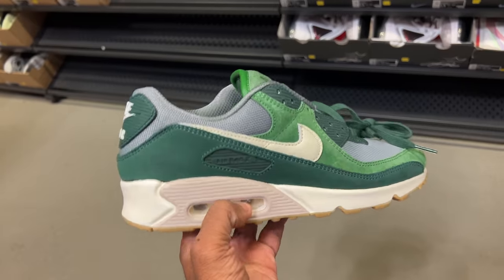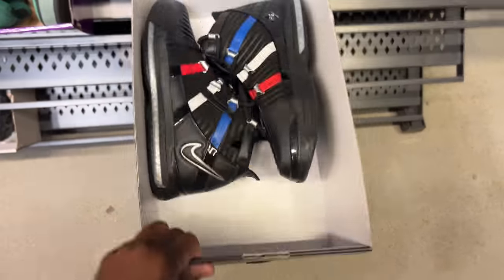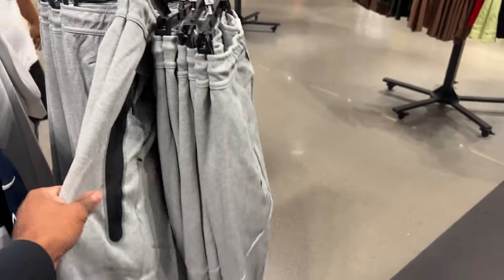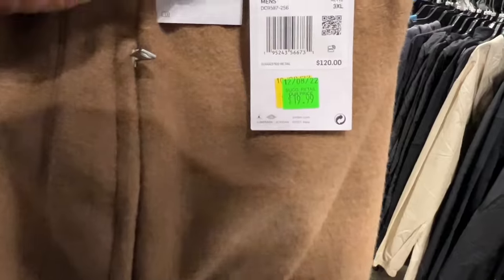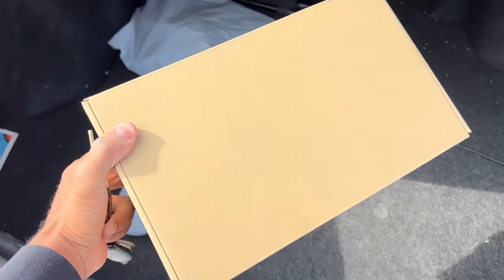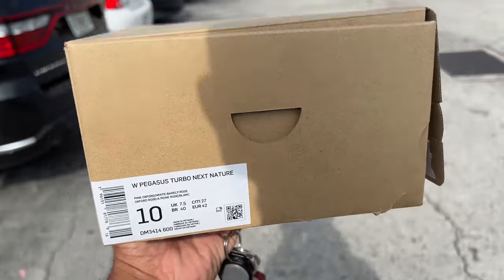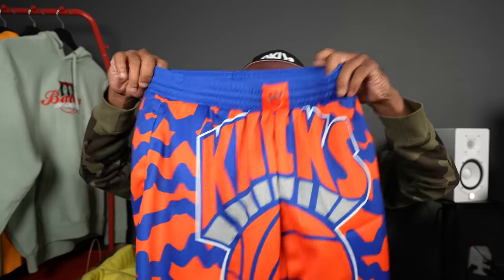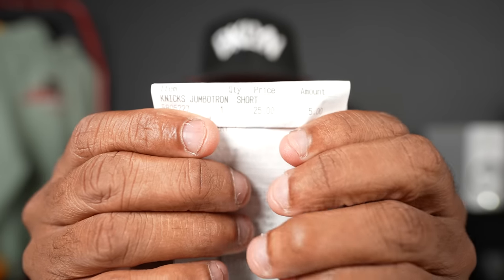Shopping at the Nike Clearance store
I went sneaker shopping at the Nike Clearance store at the Loop. I was in the area so I pulled up and I am glad I did. Peep what was all in the building and see what I all I cop.

📍Nike Clearance store

Mailing Address
Frank Nitty
11310 S Orange Blossom Trail
Suite# 351